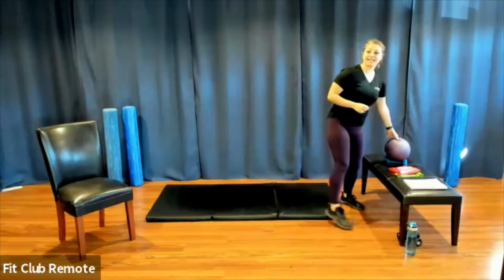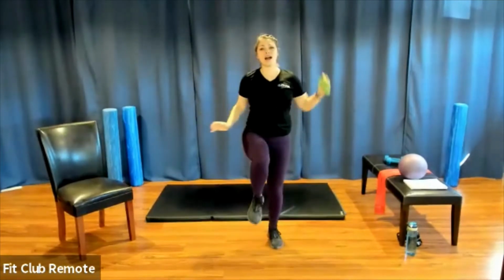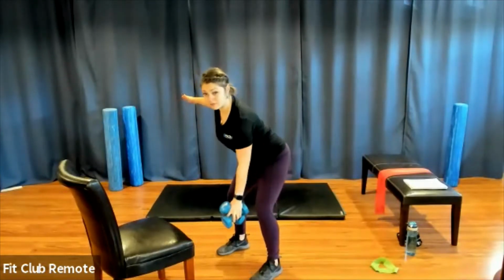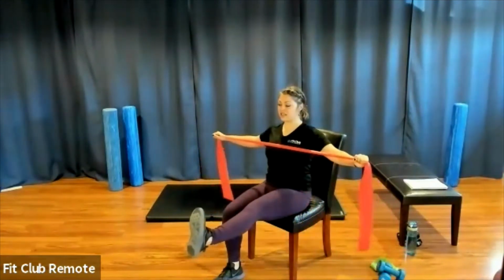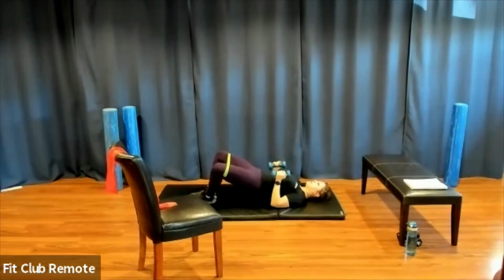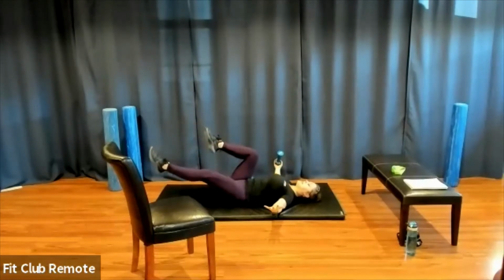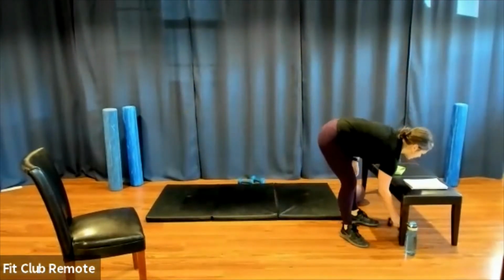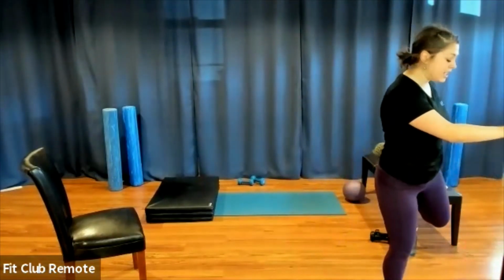Zoom Workout w/Karla | Monday Oct 26th [30 Min]